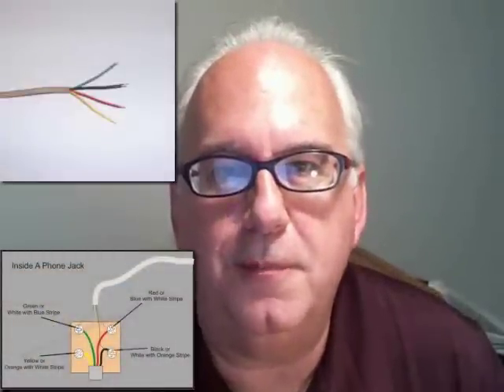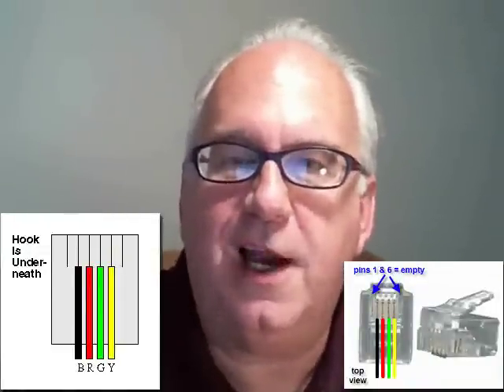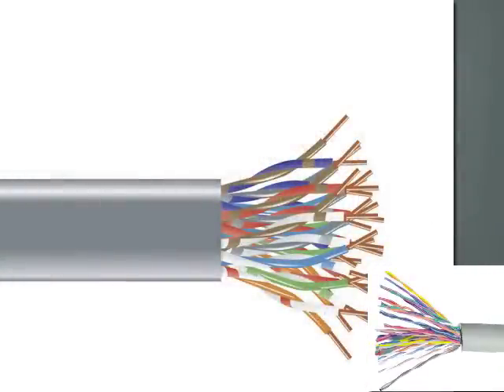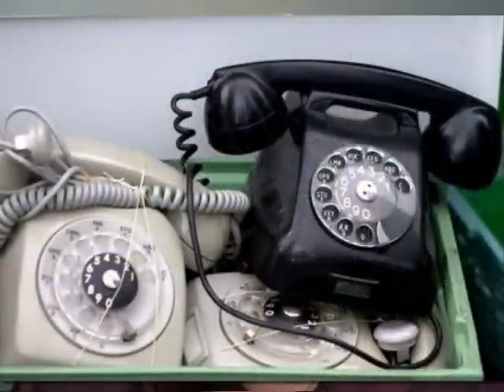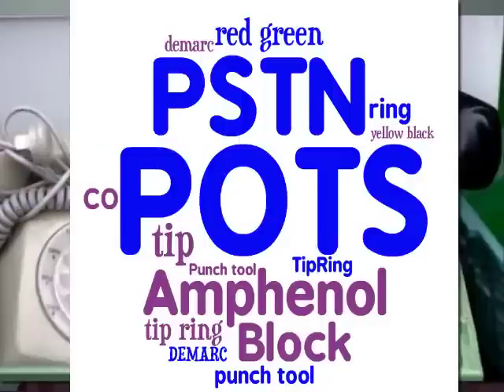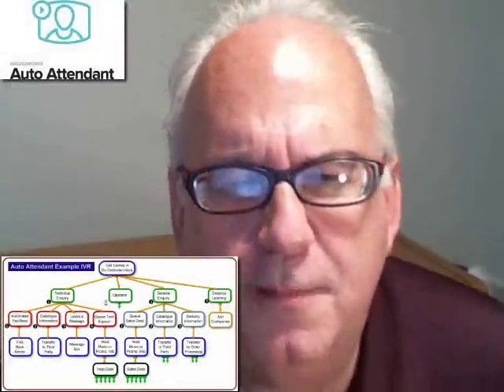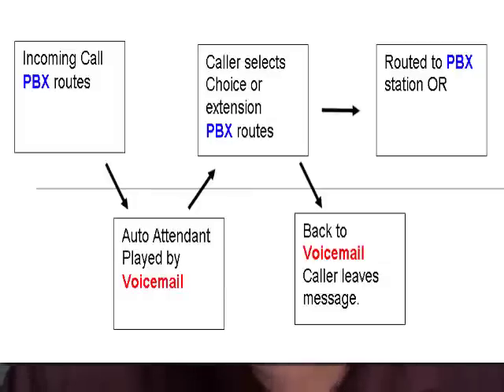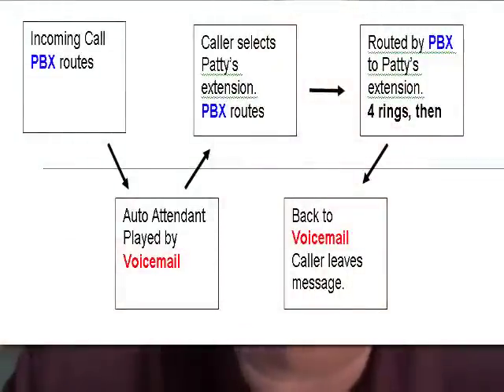Basic Telephones - Intro to Home and Business Telephone Systems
Fun, beginner level class in Understanding Telephones. Taught by Arnie Davidson, Director, Ontrack Computer Free class online originally presented to A+ computer repair technician students.  Topics include Central Office, demarc, PSTN, POTS, RJ11, 66Block, punch tool, PBX, Voicemail, subscribers, stations, extensions, Tip and Ring, VOIP, Trunk Lines.